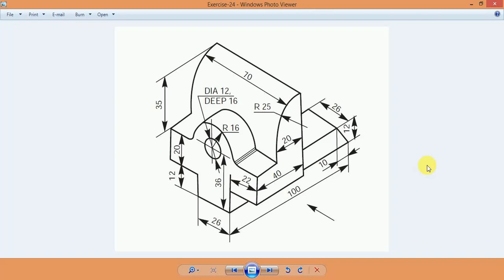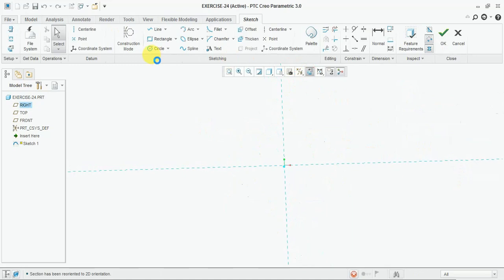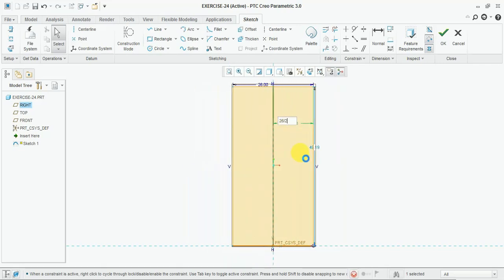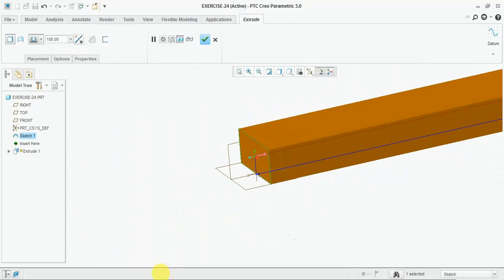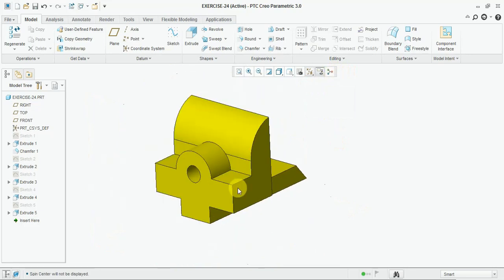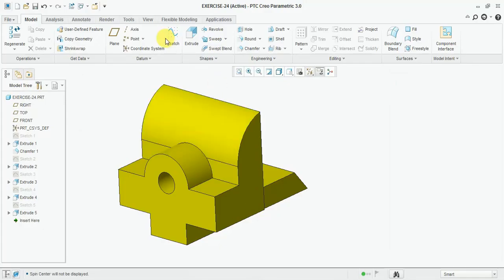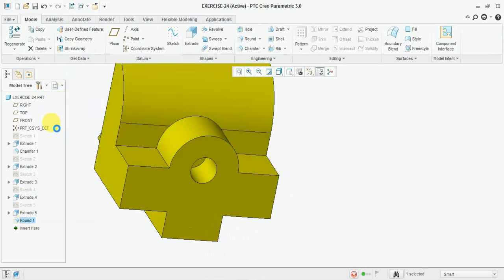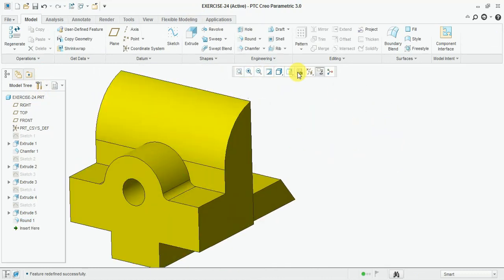Creo Exercise - 24 | Creo Parametric Execise for Beginner | Creo Parametric Tutorial